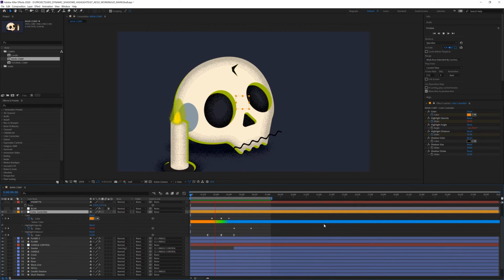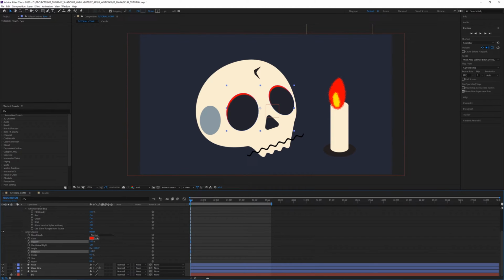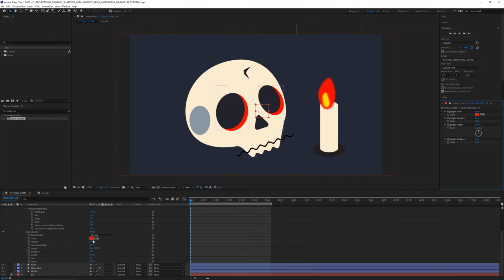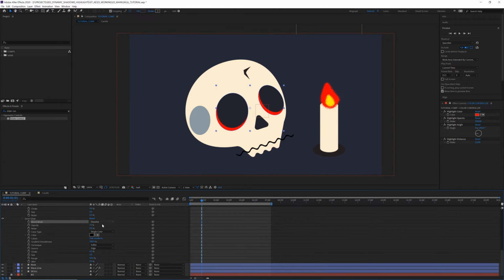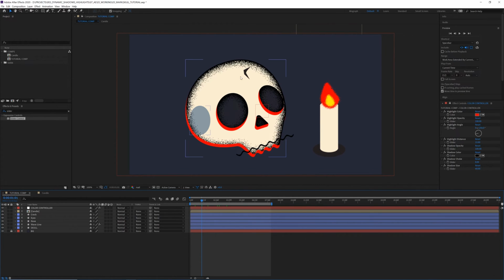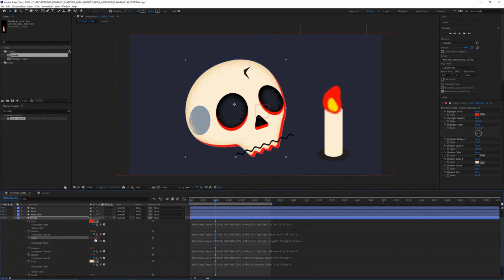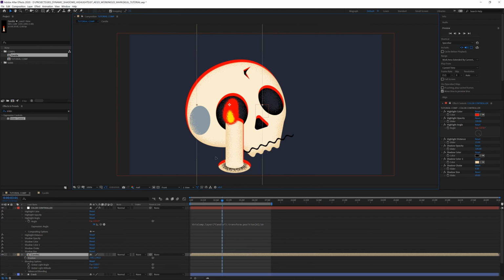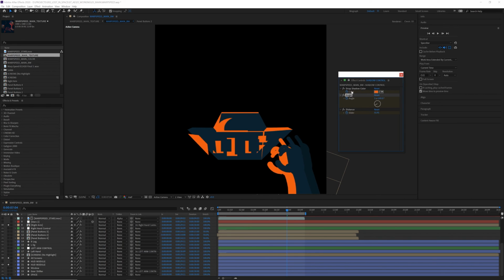Dynamic Shadows and Highlights in After Effects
In this After Effects tutorial we’re gonna learn how to create dynamic and reactive shadows and highlights using a ✋🌈 COLOR CONTROLLER 🌈🤚. Once you get it set up it can offer a ton of flexibility and control over your animations. No plugins required. Download the project file used in this video

↑ Please tag me if you use these techniques so I can see what you make ↑

By purchasing through these links, I earn some money at NO extra cost to you. It is an awesome way to support me if you enjoy my content. We both win!